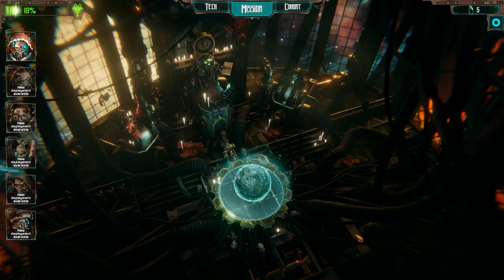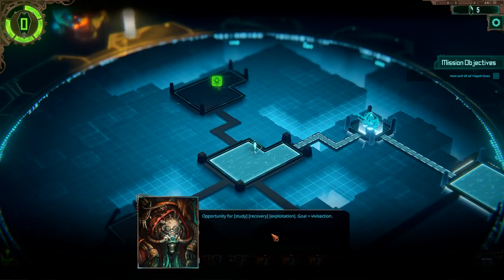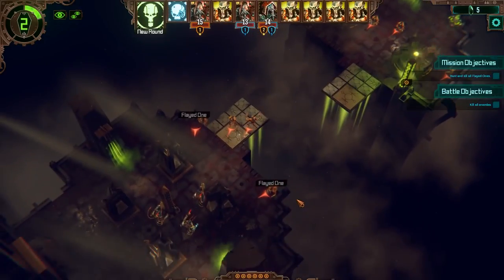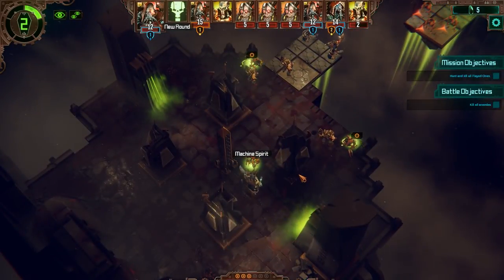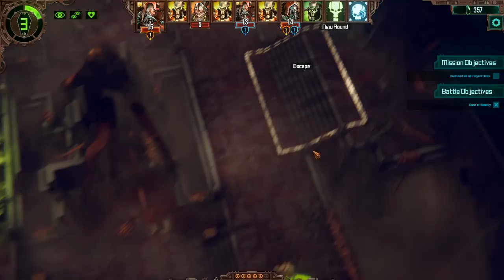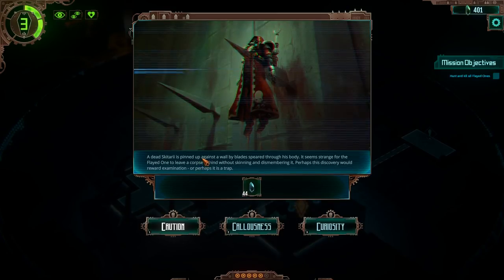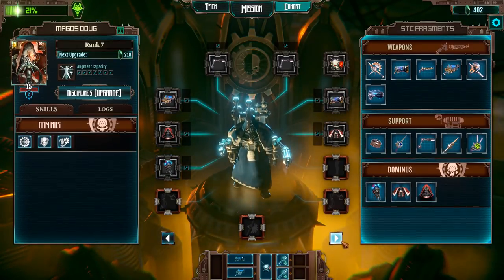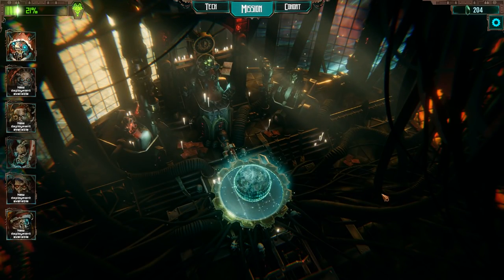MECHANICUS | Flayed Ones Part 6 - Warhammer 40k Mechanicus Let's Play Gameplay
Warhammer 40,000 Mechanicus is a tactical strategy game about stealing from Necrons in the name of the Omnissiah of Mars! So let's play the pre-alpha of Warhammer 40k Mechanicus and get looting in the name of the Mechanicum.